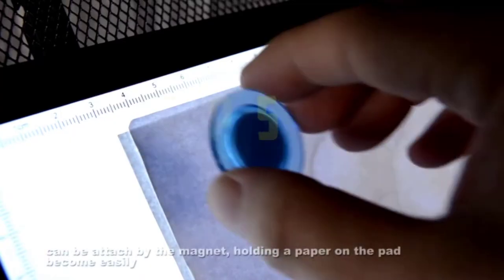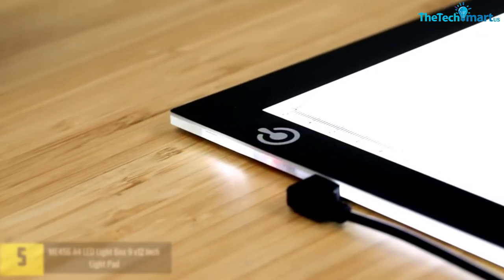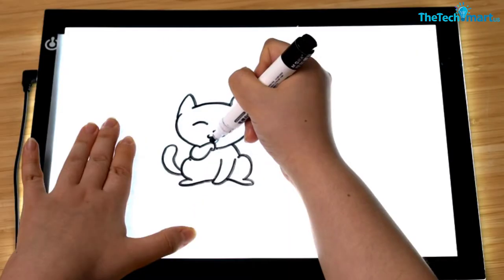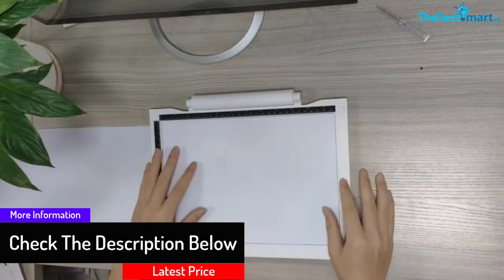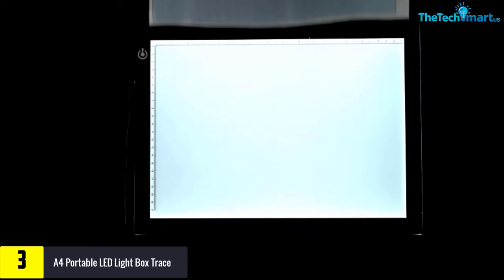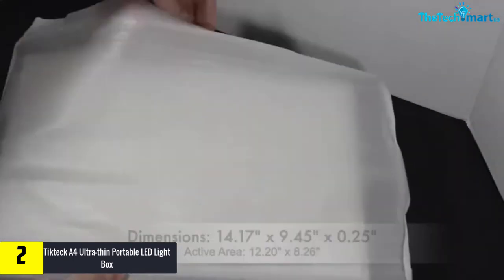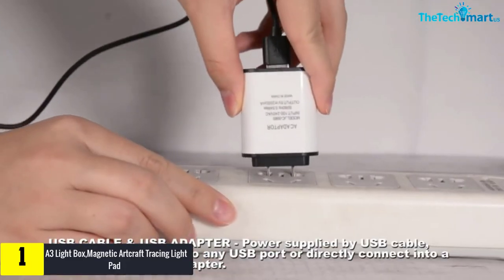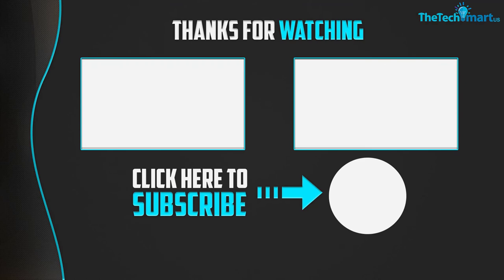Top 5 Best Light Table for Tracing of 2024 Review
▶️  In This video We recommended the top 5 Best Light Table for Tracing

▶️ 5. ME456 A4 LED Light Box 9 x12 Inch Light Pad

▶️ 4.  Gryiyi Tracing LightBox

▶️ 3.  A4 Portable LED Light Box Trace

▶️ 2.  Tikteck A4 Ultra-thin Portable LED Light Box

▶️ 1.   A3 Light Box,Magnetic Artcraft Tracing Light Pad LED Light Board

Are you Searching for Best Light Table for Tracing? So now you are in the right place for getting the valuable info on  Light Table for Tracing.

In this video we short listed the top 5 Best Light Table for Tracing on the market in 2021. We made this list based on our

We have tested each  Light Table for Tracing and tried to include an in-depth information of  Light Table for Tracing in our Video which will be enough to fulfill all of your needs. We recommended The Top 5  Best  Light Table for Tracing In this video. All of them are maintain the quality. If you want to buy Best  Light Table for Tracing, we think this list will be very helpful to you.

We hope you like the  Best Light Table for Tracing we select for this year.

If you have any questions related to the  Best  Light Table for Tracing which are listed here, please leave a comment down below and we will get back to you as soon as possible.